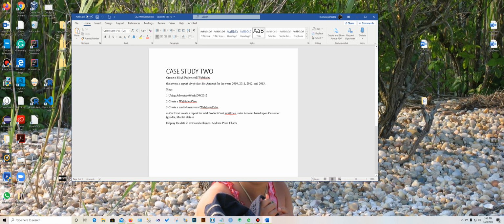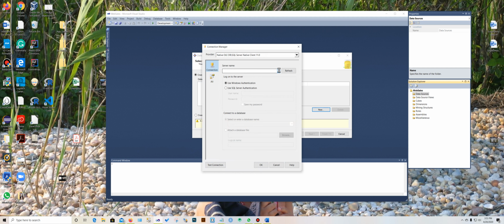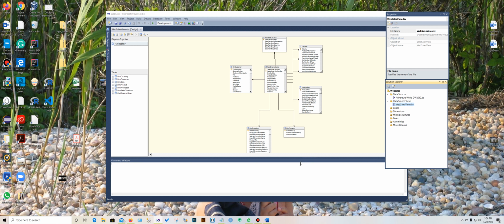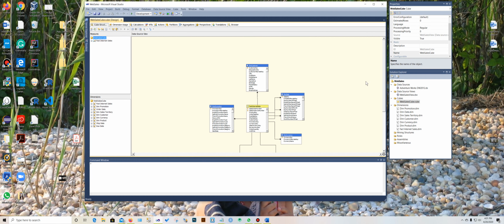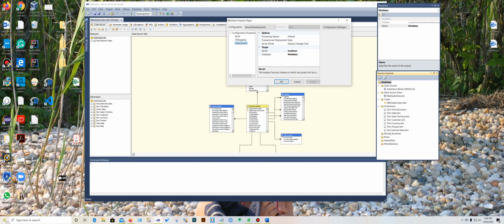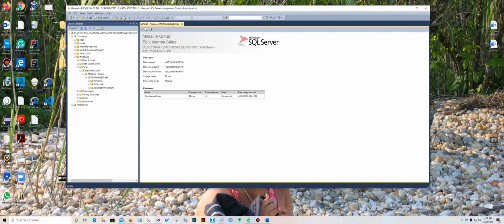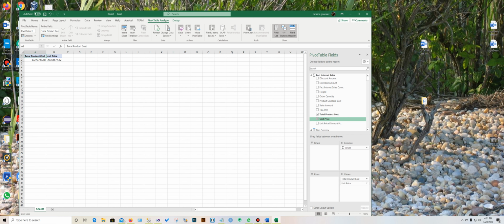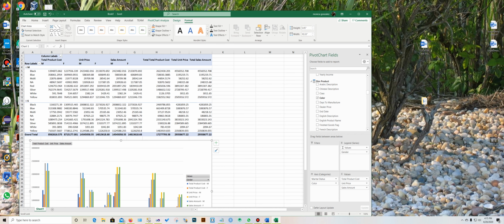SSAS using MS SQL SERVER 2017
Case Study two. Using MS SQL SEVER 2017 and Visual Studio SSDT 2017